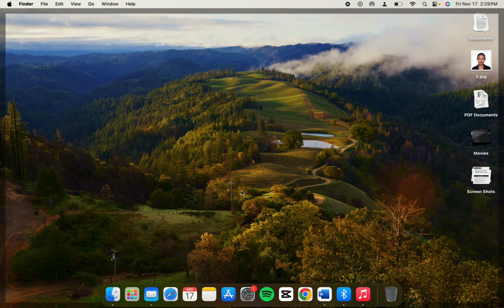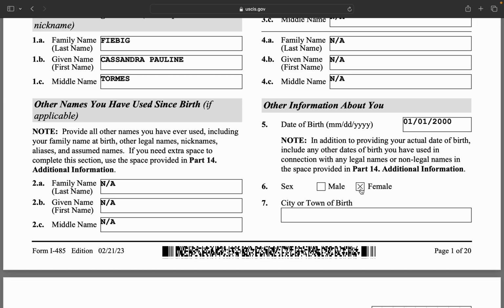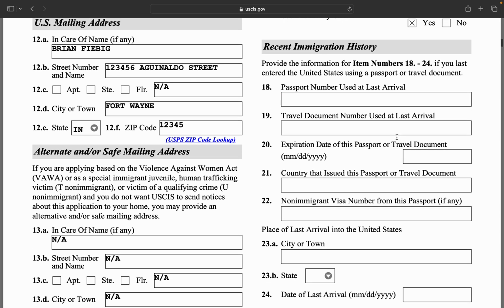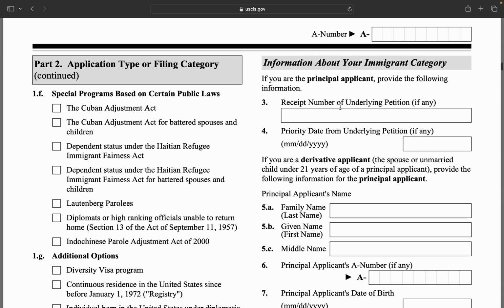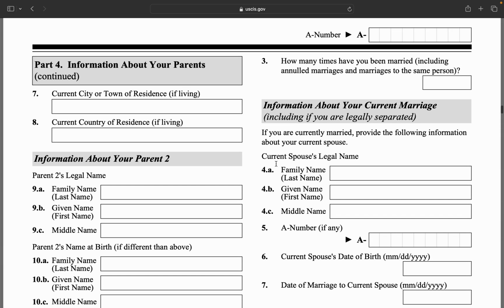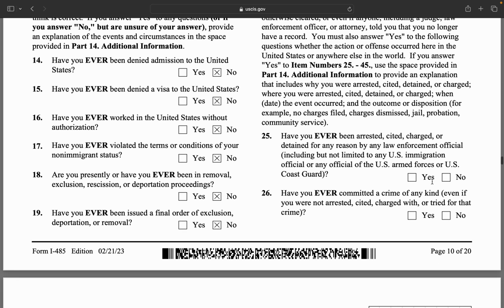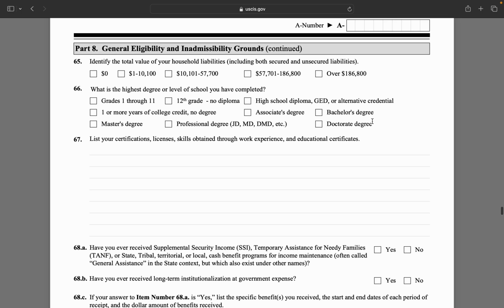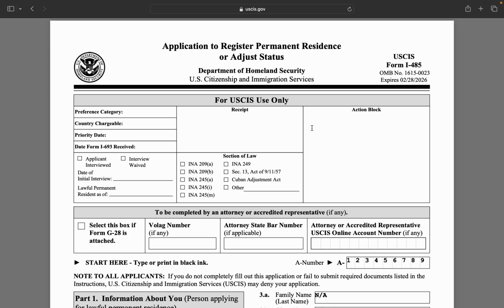📝 Paano e-fill out ang Form I-485 Adjustment of Status | TagLish Page by Page Tutorial 2023